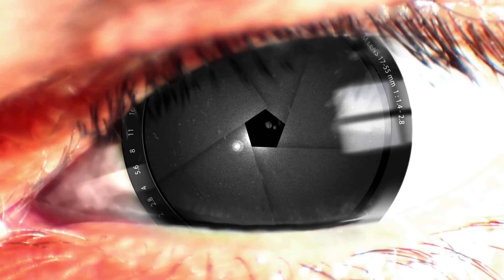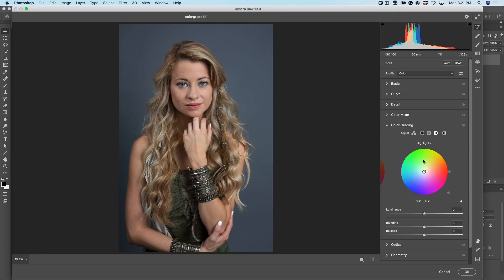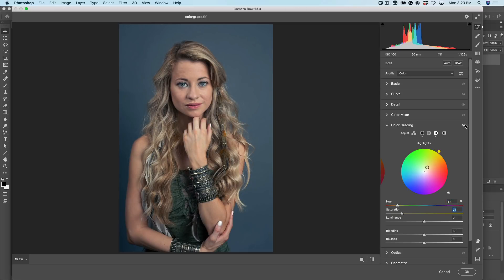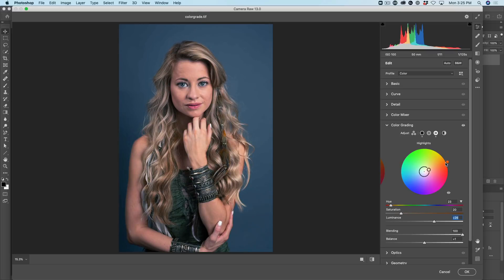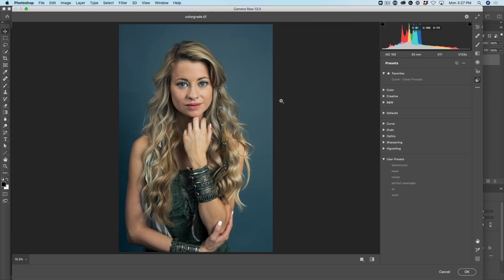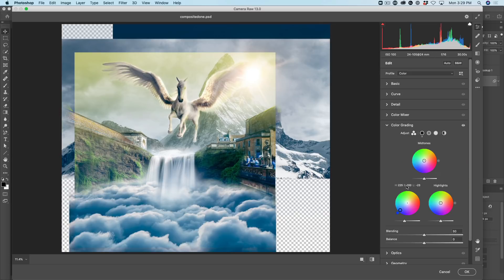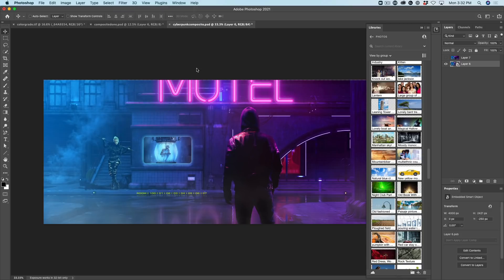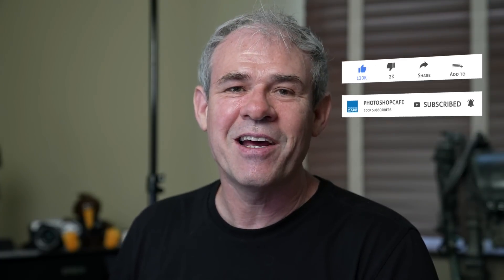NEW Next Level COLOR grading in Photoshop 2021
Learn how to do color grading in Photoshop 2021 with the new Color Grading feature in Photoshop 2021. Colin Smith shows you how to add color to a portrait photo as well as stunning color effects to Photoshop composites, to give a cinematic look.Part of the new features in Photoshop 2021.